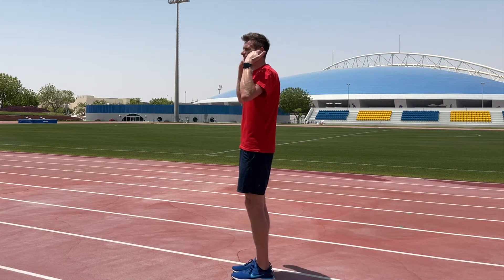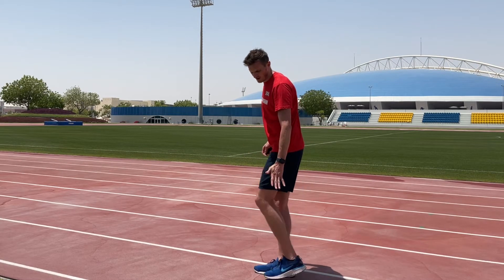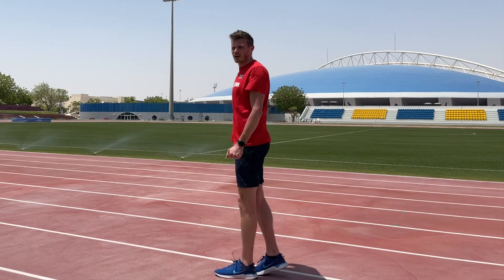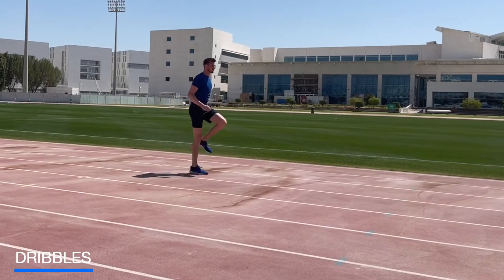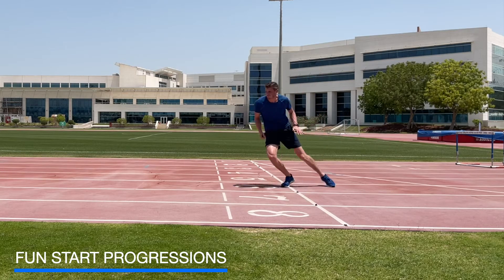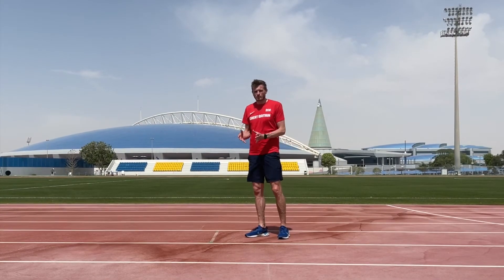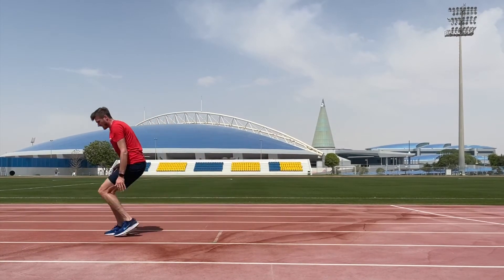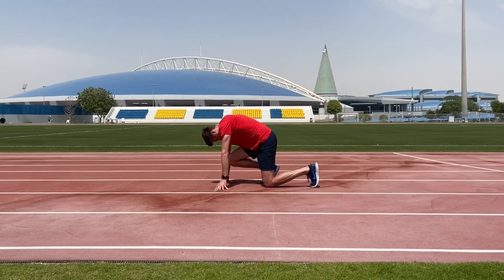COMPLETE ATHLETICS PE LESSON: An Introduction to Sprinting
International Decathlete Martin Brockman takes you through an introductory sprinting lesson for KS3 students.

Learn drills for mastering upright sprinting technique and the key positions for the sprint start and acceleration.